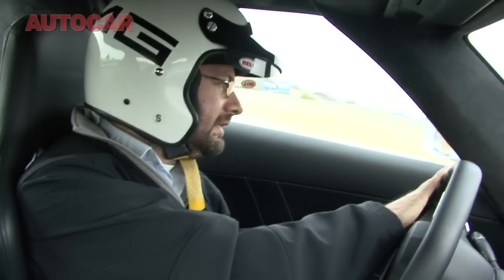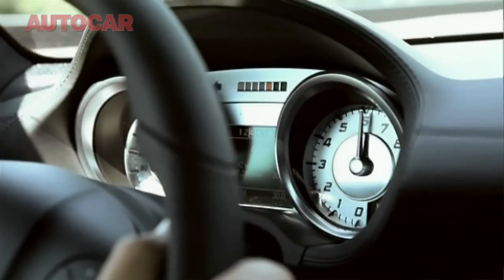Mercedes SLS supercar driven by autocar.co.uk